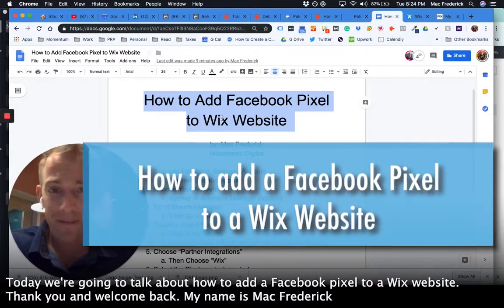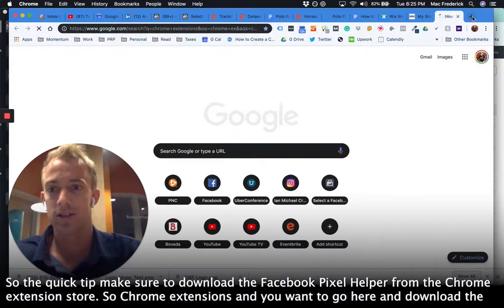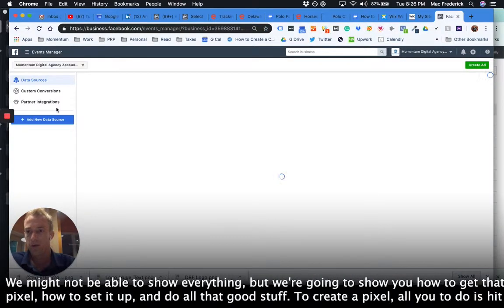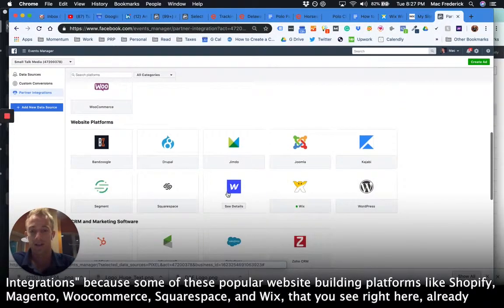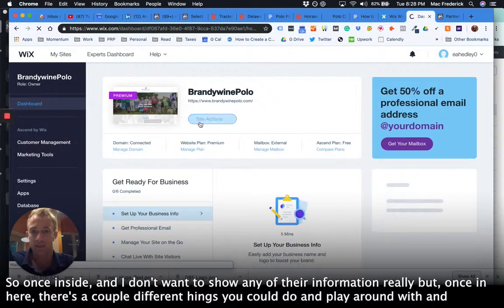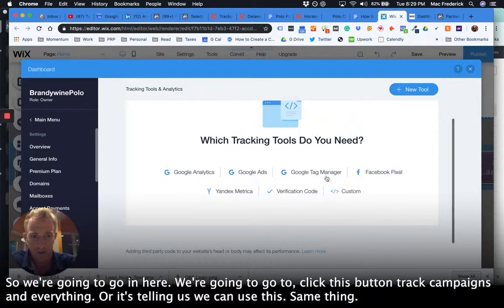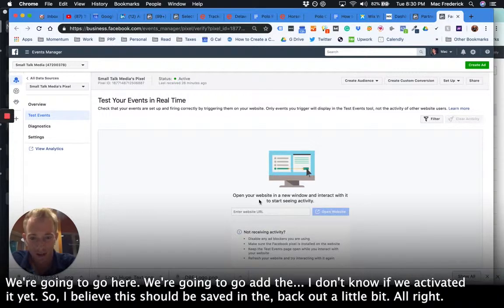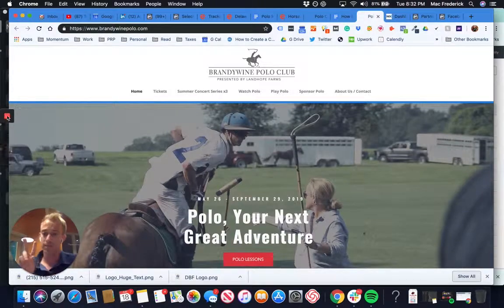How to Add a Facebook Pixel to a Wix Website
In this week's Momentum Monday blog, we will explain how to add a Facebook Pixel to your Wix website in 5 easy steps.

If you have a business and would like to be able to easily remarket to potential customers, installing a Facebook Pixel on your website is crucial.

Read the full blog to learn how to correctly activate, set up, and install a Facebook Pixel on your Wix